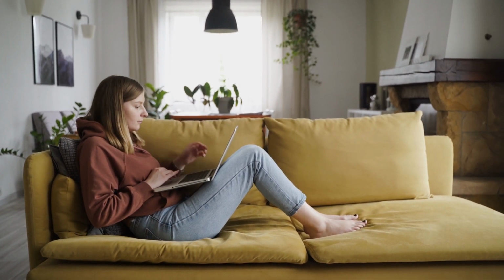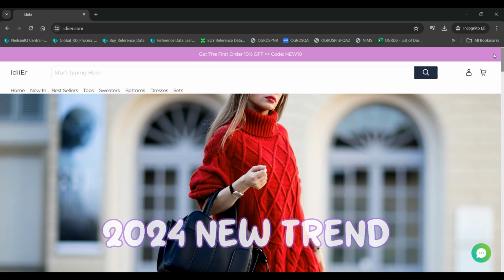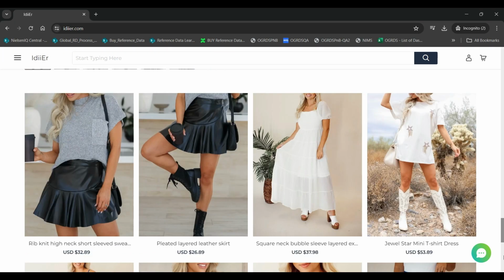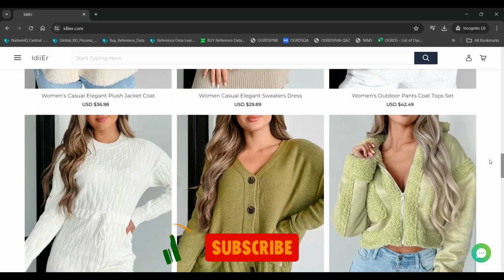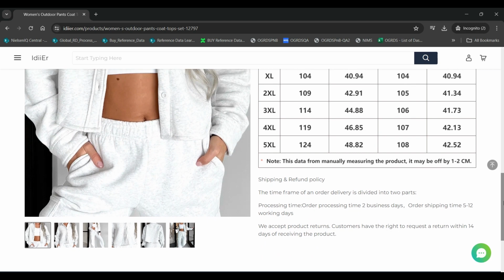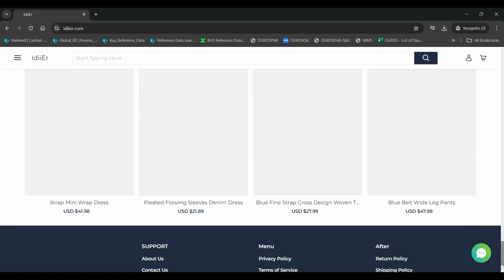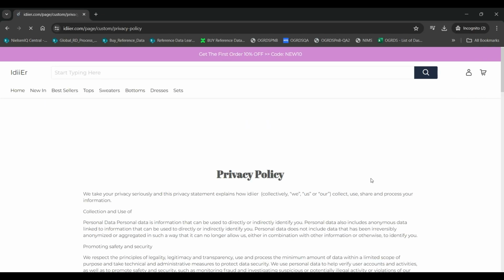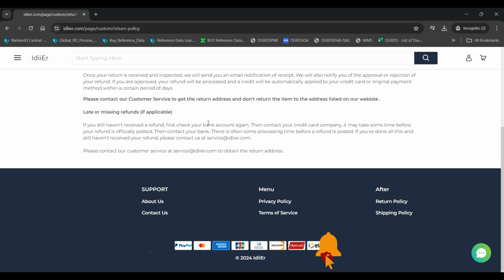Idiier com Review - Is Idiier.com a legit site or a scam? Watch the video to know more!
Welcome to legitsitechecker youtube channel, your reliable source for thorough investigations and reviews. In this video, we're delving deep into Idiier.com to determine if it's a trustworthy online platform or a potential scam.

Introduction: We kickstart the video by highlighting the significance of conducting research before making online purchases.

Website Overview:
We provide an extensive walkthrough of Idiier.com, examining its layout, product range, and pricing.

Customer Reviews and Feedback:
We scour the internet for customer reviews and testimonials, sharing both positive and negative experiences to present a comprehensive view.

Pricing and Discounts:
We dive into the pricing structure and investigate any discounts or deals to assess their legitimacy.

Security and Payment Methods:
We assess the security measures in place on the website and explore the available payment methods.

Warning Signs and Scam Indicators:
We highlight any red flags or indicators that may suggest the website is operating deceptively.

Conclusion:
We wrap up the video by summarising our findings and offering our candid evaluation of whether Idiier.com is a reliable site or a potential scam.

FAQ:

Q1: How can I verify if Idiier.com is a legitimate website?
A1: We recommend watching our video for an in-depth investigation.

Q2: Is it safe to shop on Idiier.com?
A2: Our video will provide insights into the website's safety, but always exercise caution and follow online shopping best practices.

Q3: Can you suggest alternative websites for similar products to Idiier.com? A3: Research other online stores and read reviews to find reputable alternatives.

Q4: What should I do if I suspect I've been scammed by Idiier.com?
A4: Contact your bank or payment provider to report the issue, and consider sharing your experience on online review platforms to help others.